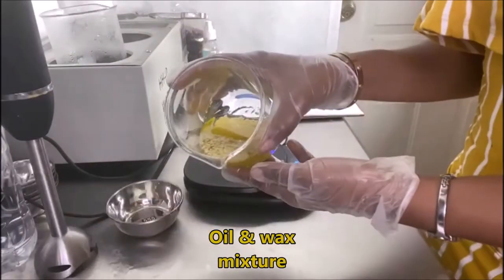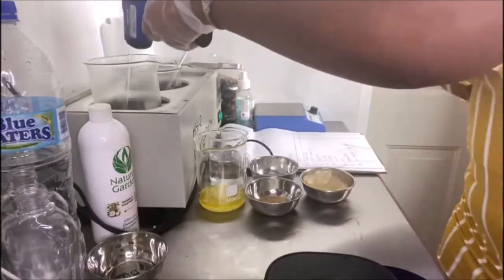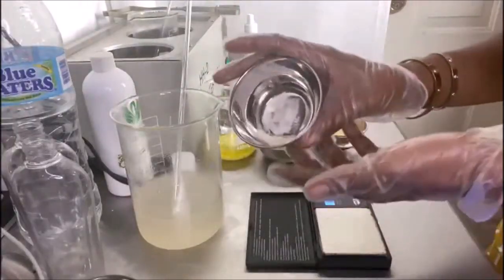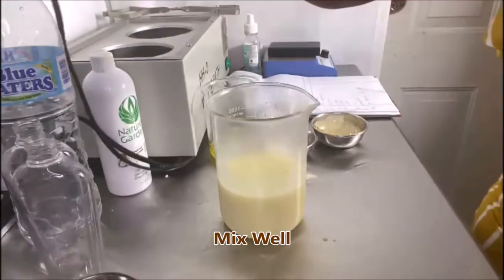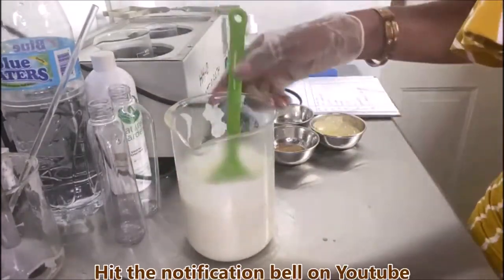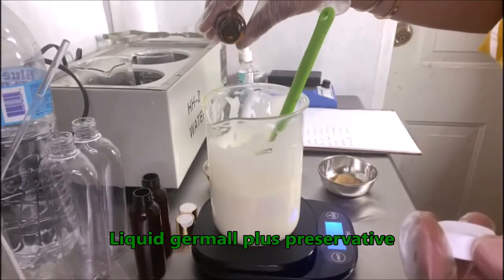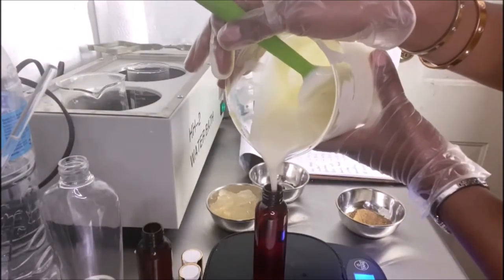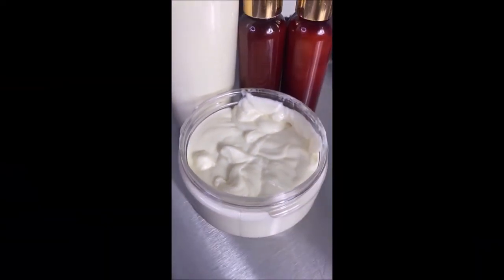Sea Moss Lotion How To ...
Hi, this is Miss Francis from Kylex Naturals, thank u all for taking the time to watch this video. I hope it was helpful and informative.

I am a UK Certified Aesthetician, also a Formular Botanical Graduate, from the beautiful island of Trinidad & Tobago.

I have been making and selling products since 2013. Products can be found at the biggest cosmetic store Pennywise Cosmetic and also at Excellent Stores Nation Wide. We also have an online store.

Links to Products, Equipment & Packaging I used in the video:
Beakers --- amazon
Scales -- amazon
Glass rods --- amazon

For local Trinidad & Tobago supplies try:
V & S Caroni
Valley Blossom
Mustafa
Soap makers Paradise
Dave at DSM Marketing